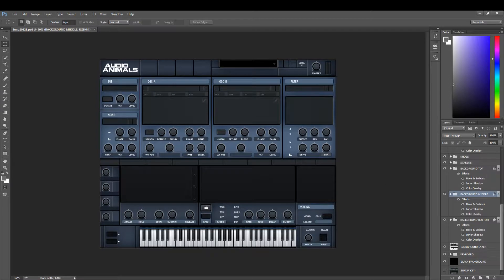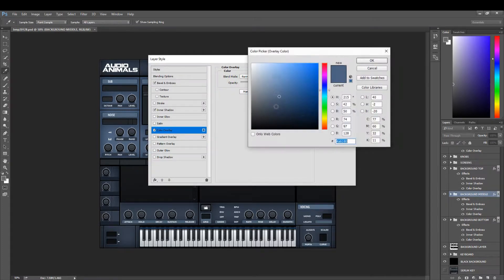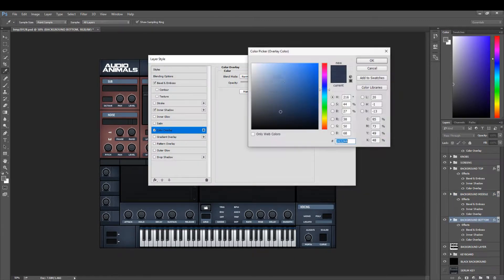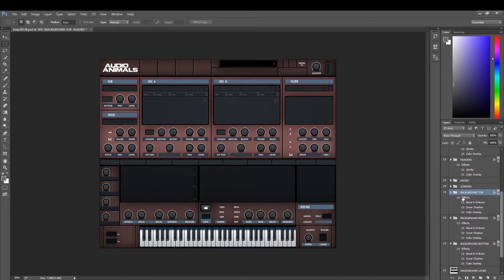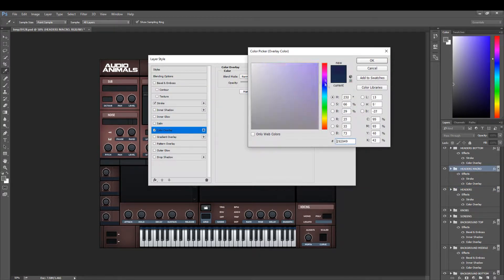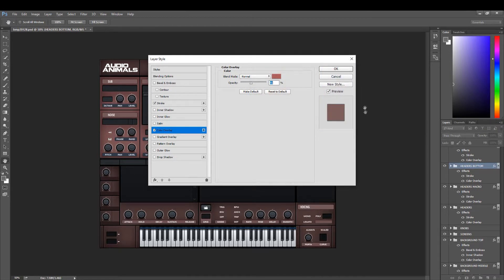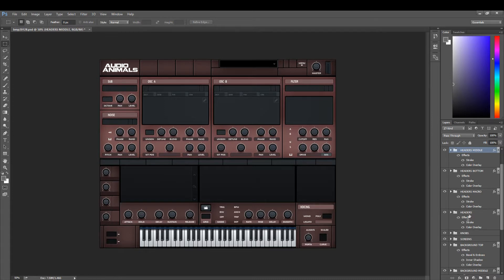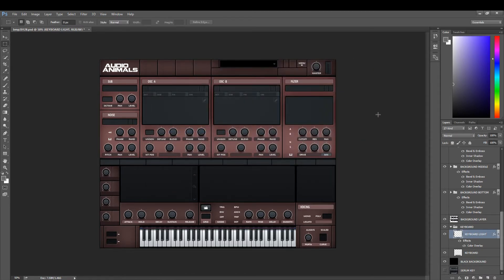Xfer Serum Photoshop Template - How To Change Colour Scheme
Audio Animals have built a Photoshop template that allows you to create your own custom Xfer Serum skins. Using the PSD template you can change colour scheme as well as import your own images into the background. Every element of Serums skin has been made into a template including all racks, menus and pop out windows. To show you what’s possible using the Photoshop PSD template we have made 41 free Serum skins.